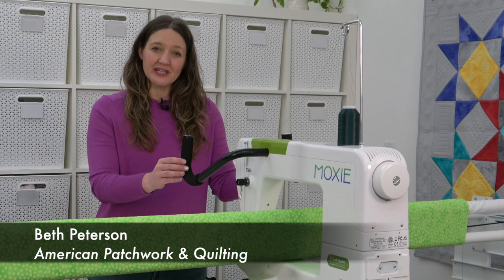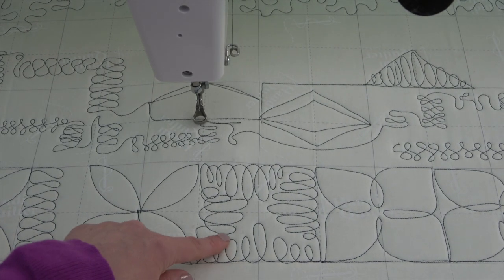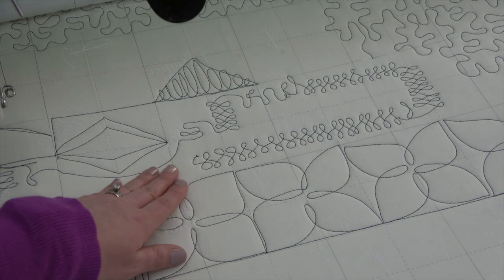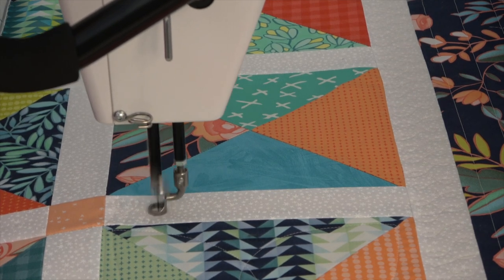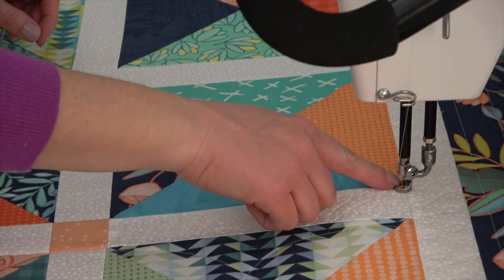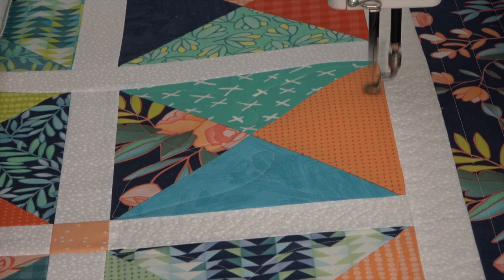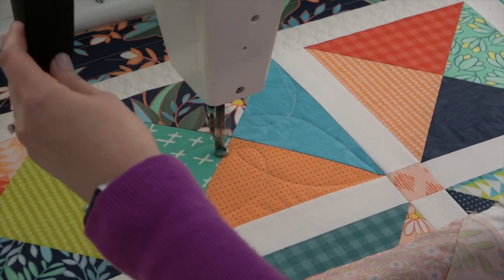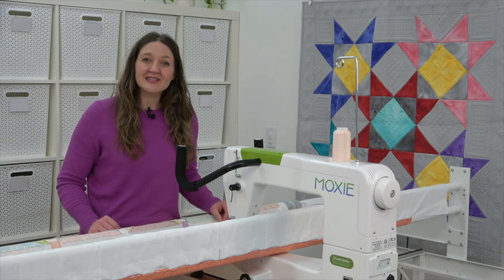Quilting with Moxie: Easy Hourglass Design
Beth demonstrates a beginner-friendly quilting design for hourglass blocks and shows a wishbone sashing design.